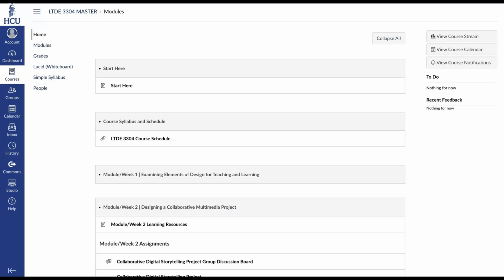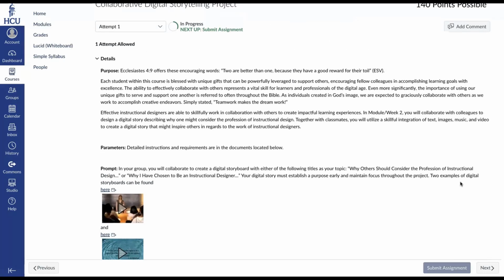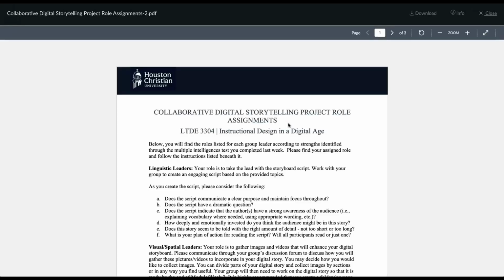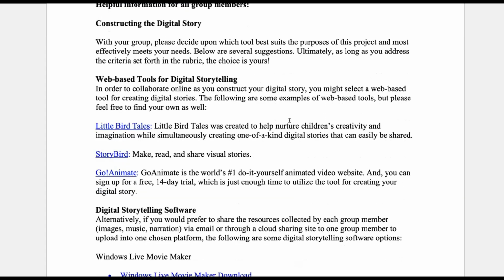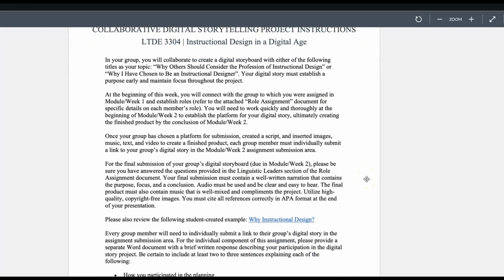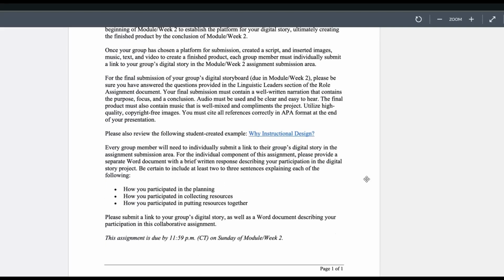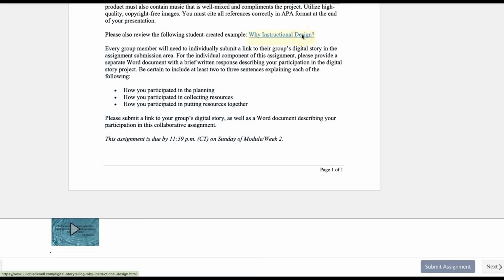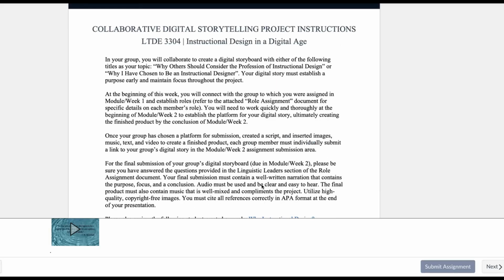Designing a Collaborative Multimedia Project